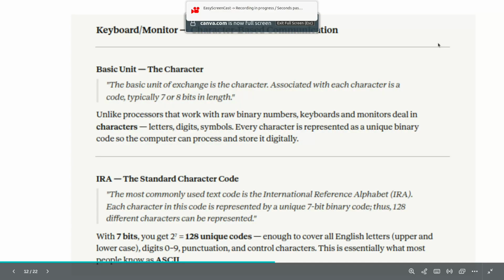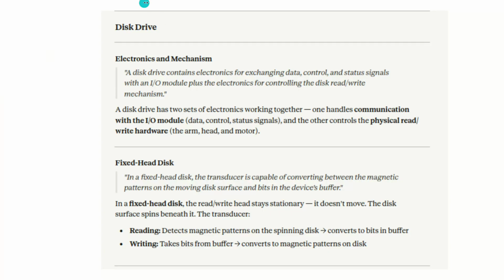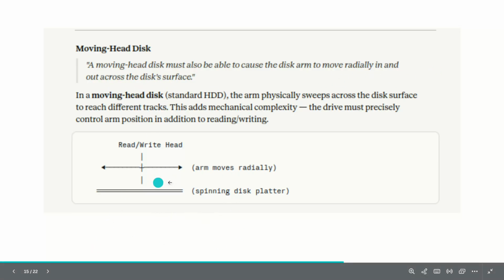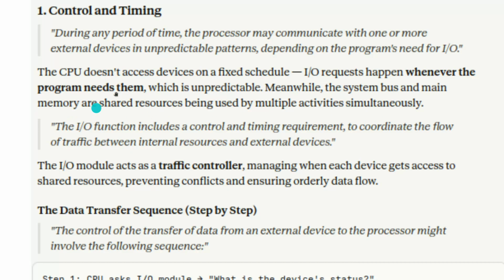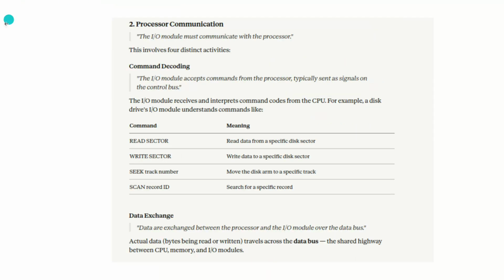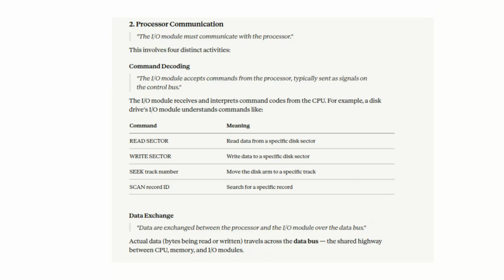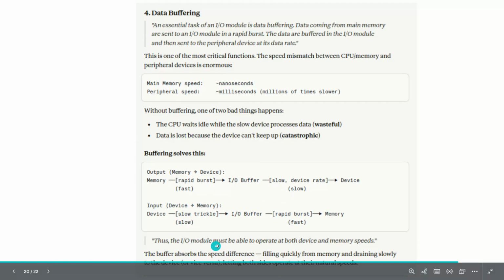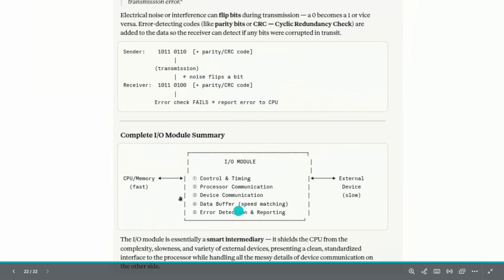coa module-4 part-2 s4 2024 scheme